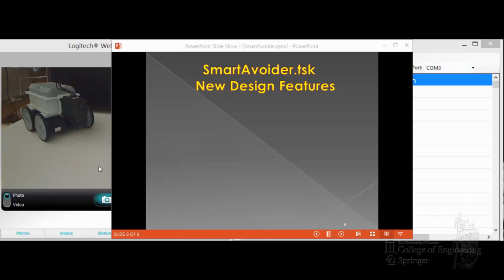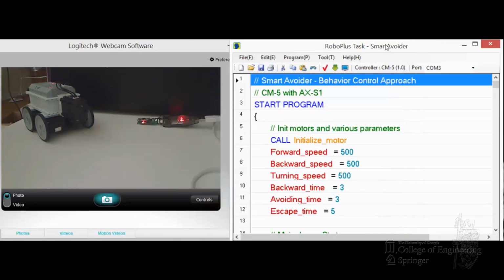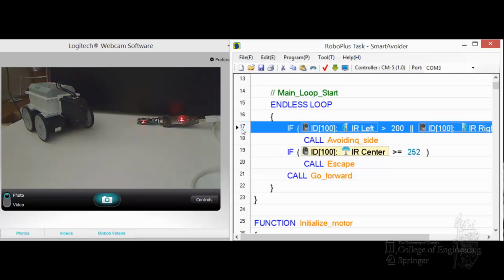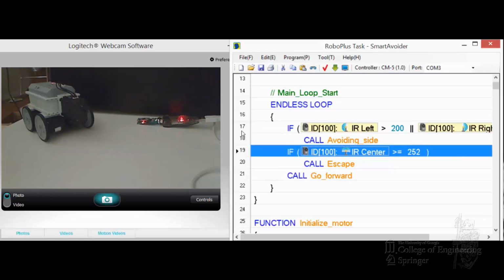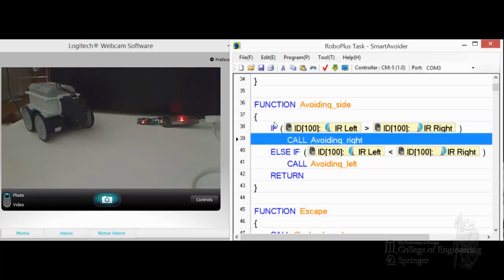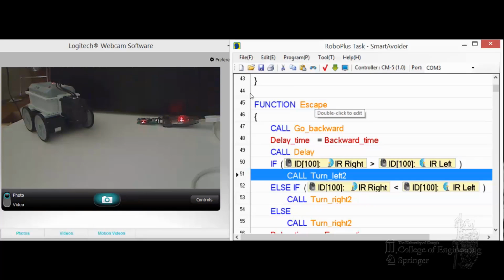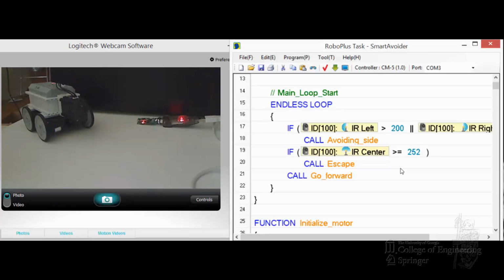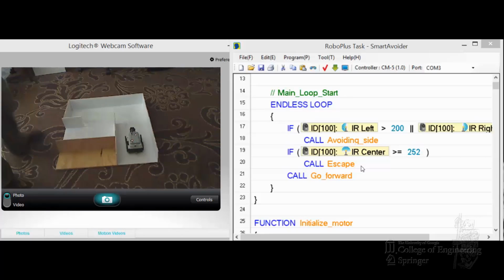B_Video 5.9 - Smart Avoider Example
Smart Avoider CarBot  (Behavior-based Control approach)